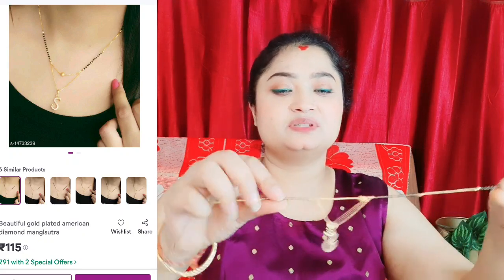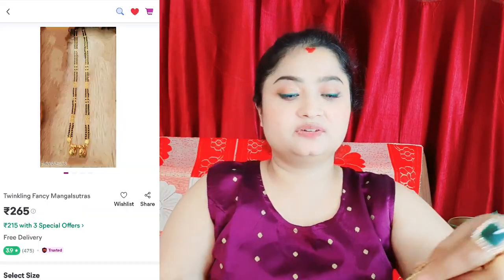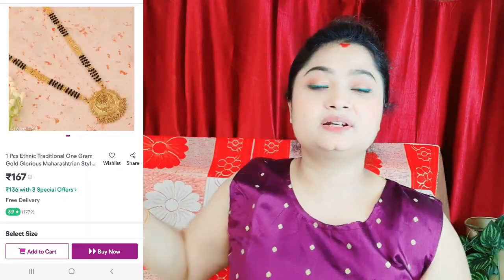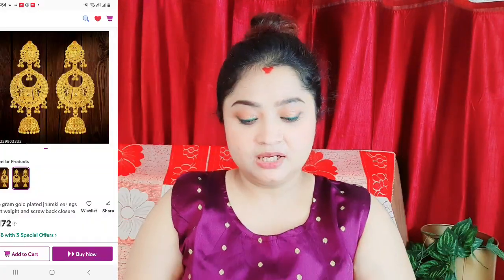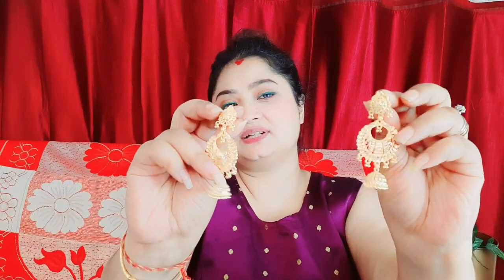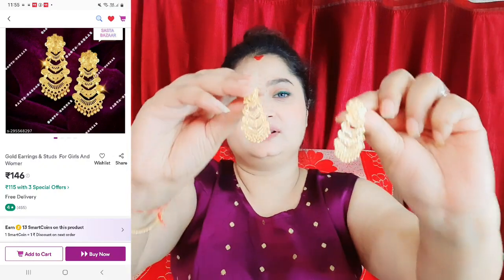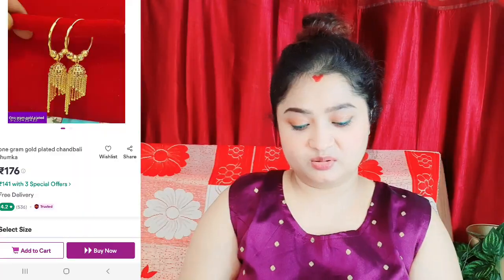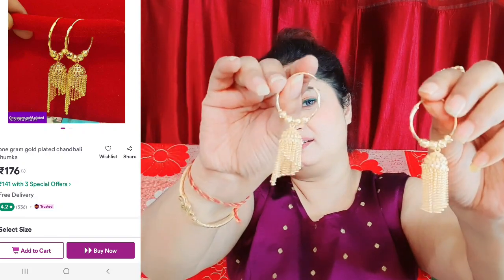10 💚💚 MEESHO EARRINGS & MANGALSUTRA Rs150 Hindi || Tryon || AnusuyaChakrabarti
Buy Mangal sutra
4.OUTOFSTOCK
My another Favorite MangalSutra